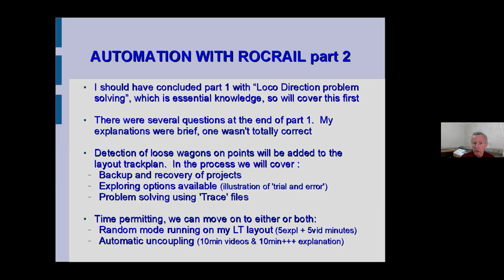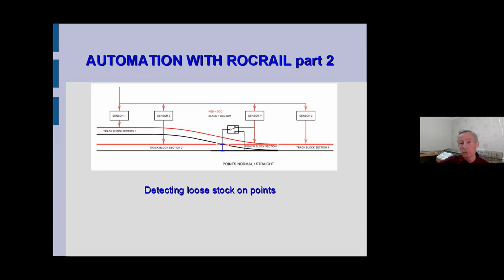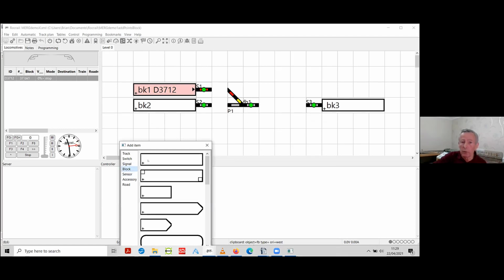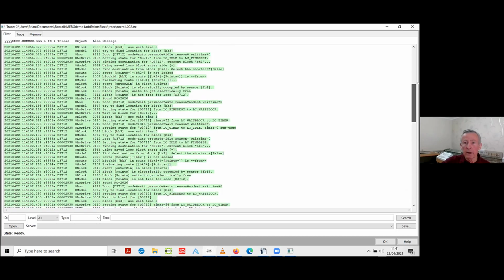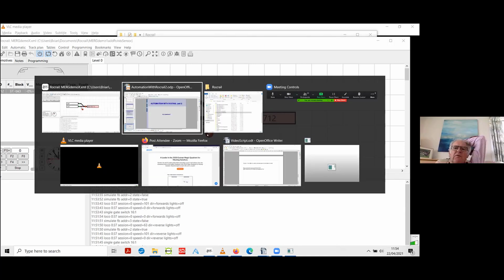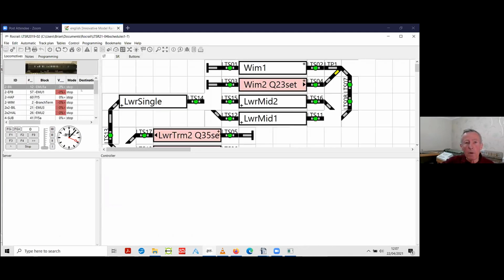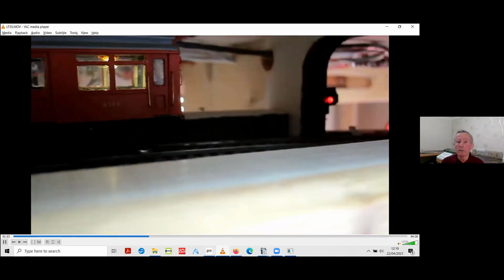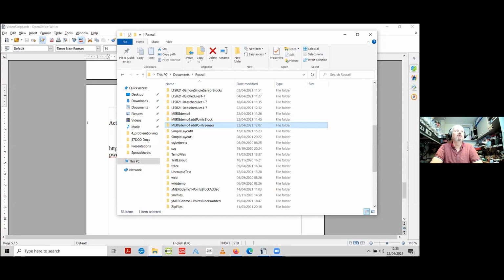Rocrail Part 2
CONTENTS
0:00:30 Overview of video contents
0:02:20 Loco direction problem solving
0:13:20 Detecting loose stock on points – frog wiring
0:18:30 Creating and restoring Rocrail workspace backups
0:25:00 Detecting loose stock on points by adding points block
0:38:20 Diagnosing problems using the Trace function
0:42:00 Detecting loose stock on points (easy method) by adding points sensor
0:49:40 Q & A session
1:11:00 Video of layout running fully automatic random mode
1:20:00 Q & A session